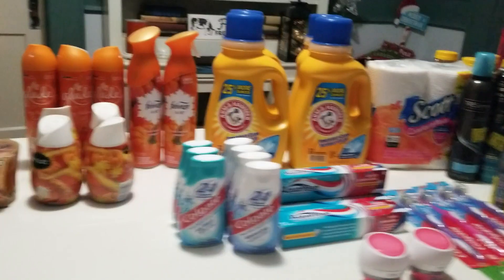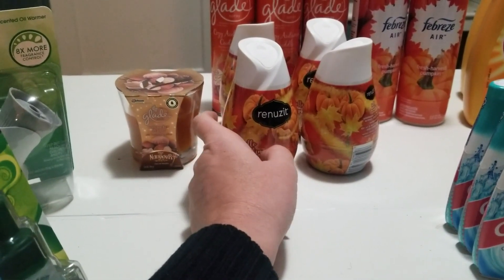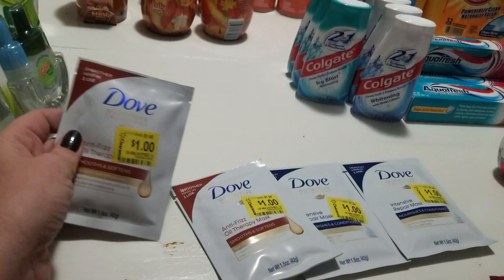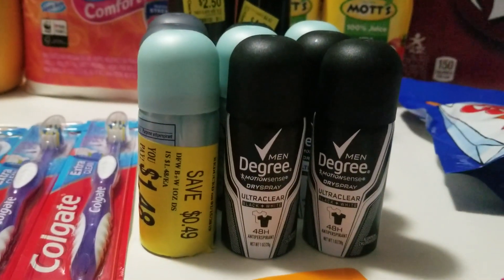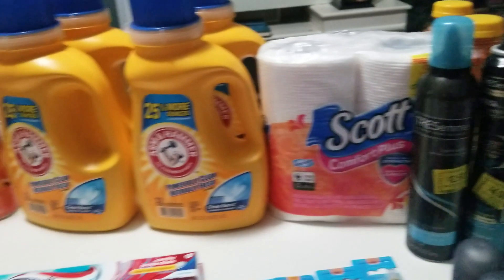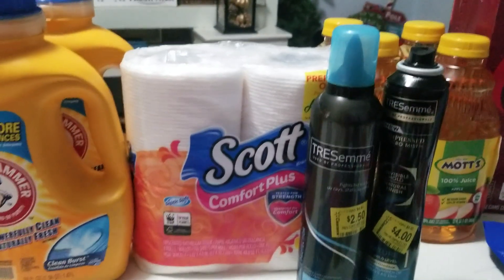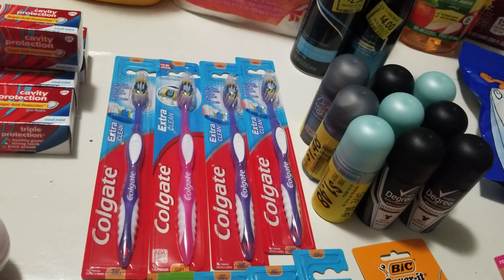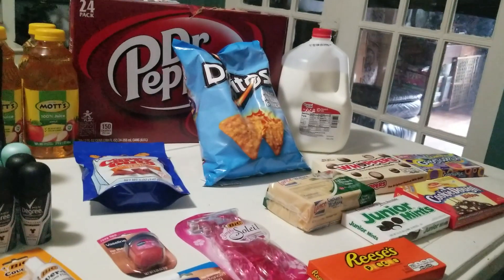86 items for $25! My biggest coupon haul yet!!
Here is my breakdown

●Walmart●
Buy
•(6) Loreal Elvive hair mask @ 1.97ea
•(4) Dove hair masks @ $1ea
•(2) trial size Ponds @ 1.47ea
•(10) trial Degree deodorant @ 1.48ea
•(1) Bic Soleil razor
•(2) Frebreze Pumpkin @ .50ea
•(3)Glade Pumpkin @.25ea
•(4) Renuzit Pumpkin
•(2) Tresemme hairspray @ 2.50ea
•(2) $3/1 Tresemme hairspray
•(1)buy 3 get 1 free renuzit
•(3) $5/2 Loreal Hair color
•(2) $3/2 Dove hair care
•(1) $3/2 Ponds
• (5) $4/2 degree deodorant
•(1)$3/1 Bic razor
This will leave you a negative balance of approx $10.00. Use that $10 to get whatever items you need as filler. Your balance cannot be negative.
Total Out of pocket will be just tax.
●Dollar General●
Buy
•(6) Frebreze GAIN plug refills @ $5ea
Use
Total out of pocket: $5.00+ tax
●Walgreens●
BUY
• (9) Colgate toothbrush @.99ea
•(4) Arm & Hammer @ 1.99ea
Use
•(4) $1/1 Arm& hammer detergent
Total: $4.91 + tax
●DOLLAR TREE●
Buy
•(7) Colgate toothpaste
•(8) Aquafresh toothpaste
•(4) Motts Apple juice
•(1) Scott Tissue
Use
•(7)  $1/1 Colgate toothpaste
•(4) .75/1 Aquafresh toothpaste
•(4) $1/1 Aquafresh toothpaste
•(2) $1/2 Apple juice
•(1) .50/1 Scott tissue
Total out of pocket: $3.50 + tax